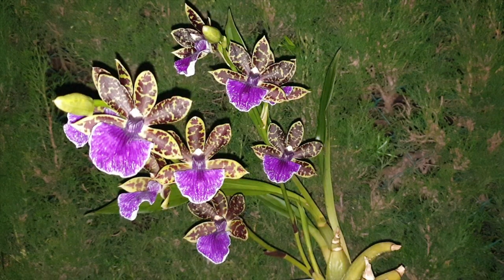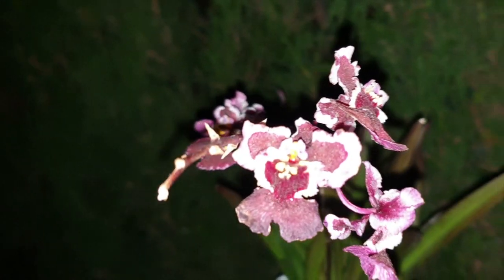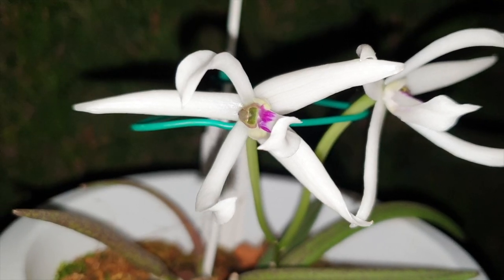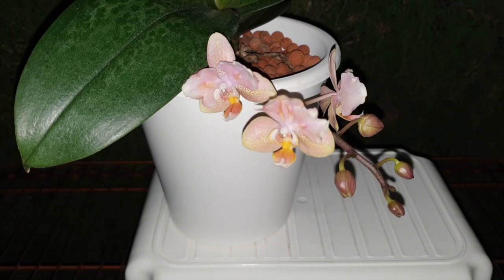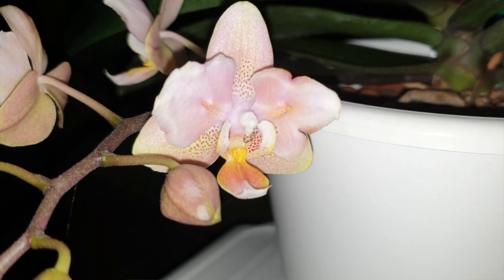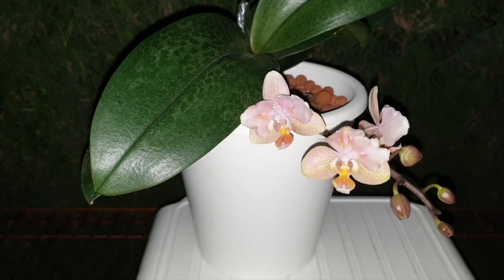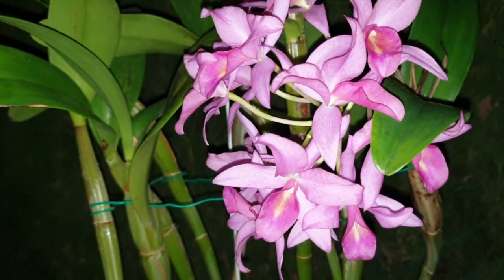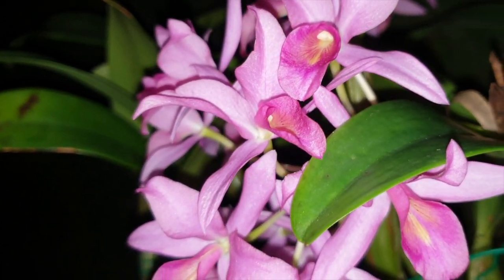Orchid Blooms in the Dark | Midnight Orchid Snack | Orchid Night Owls 🦉🌸🦉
Let's EXPLORE what orchid blooms like in the middle of the night when the spotlight is on them, in every sense of the word! 🤩 Incredible discoveries when orchid blooms light up at night!
TIMESTAMPS:
00:00 - Orchid blooms in the dark
00:38
02:14
03:02
04:05
05:34 - Epidendrumembreei x
07:05
09:03
11:04
My environment:
Mediterranean climate, hot summers / mild winters
45% - 85% humidity, with regular airflow
Thumbnail / Outro Image:   Bodum.westernscandinavia.org
Orchid growing supplies:
               Seramis, Akadama
Water: Reverse Osmosis
Insecticidal Soap
General PPM: 300 Summer, or in active growth
                          150 Winter, RO Water and KelpMax only